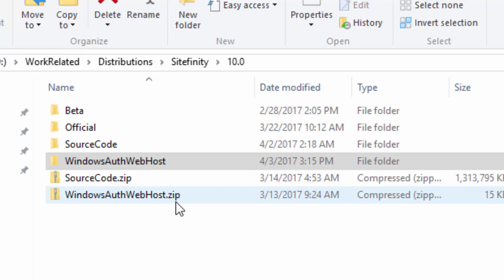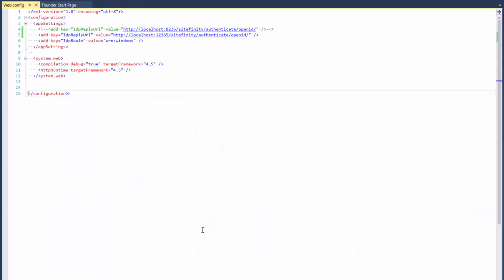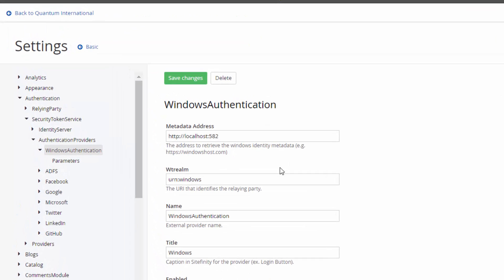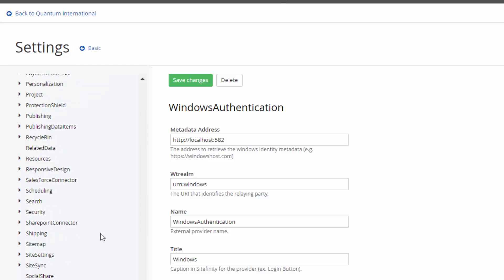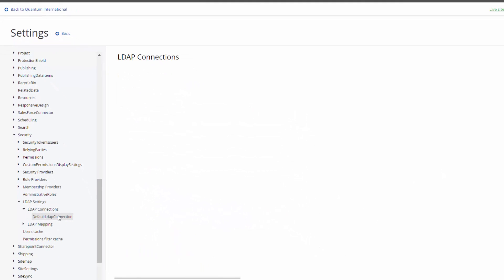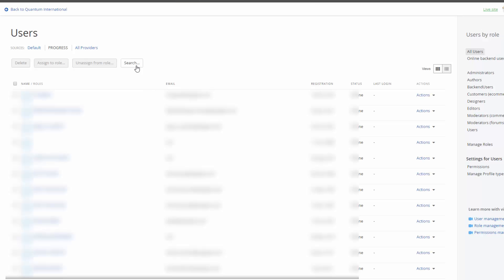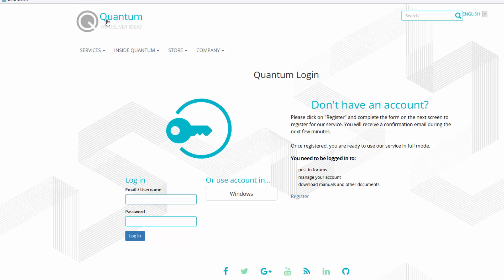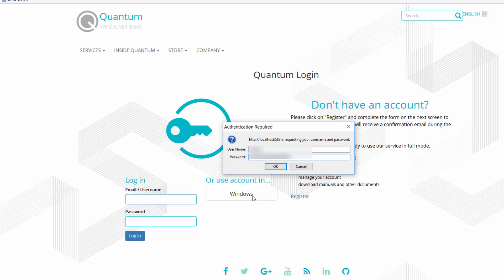Windows Authentication with Sitefinity 10.0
IT Administrators can easily enable Windows Authentication to automatically authorize website users by mapping AD roles to Sitefinity roles. For more details visit the step by step documentation